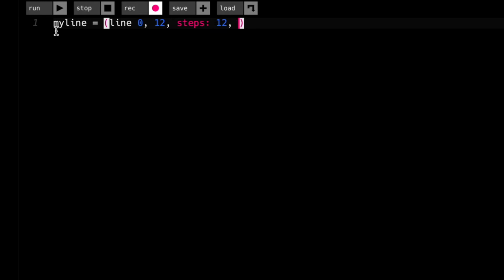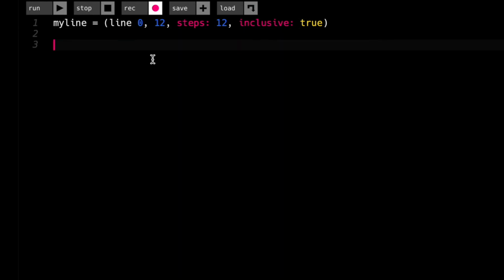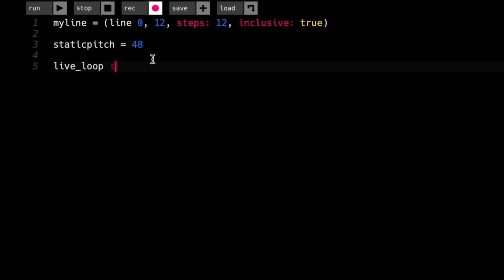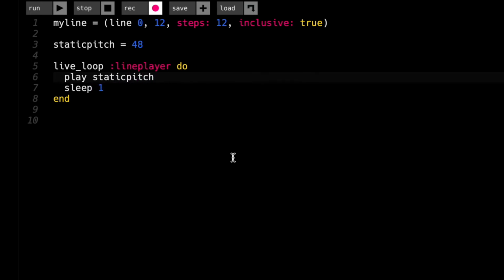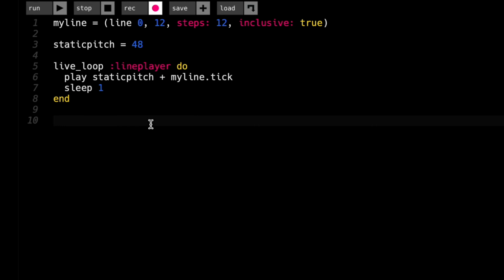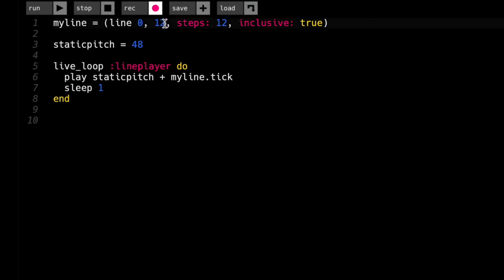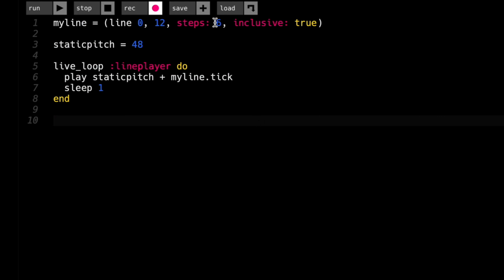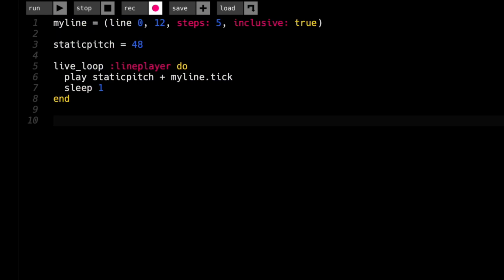SONIC PI LIVE CODING [TUTORIAL PART 12 ] - USING RAMP AND LINE RING BUFFERS (2022)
In this video I discuss using Sonic Pi's Ramp and Line Ring buffers.

This is the sixth video in a series discussing different types of Ring for Live Coding.

Content:
00:00 - Intro and Ramp discussion
01:05 - Line Discussion
02:30 - Use Example
03:53 - Variation

QUESTIONS?